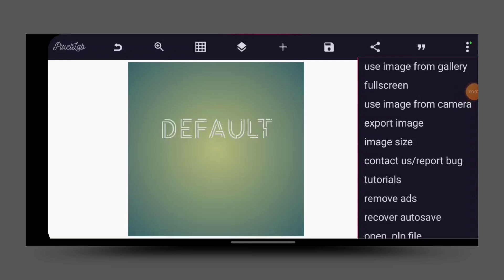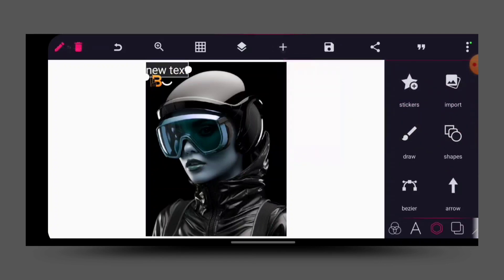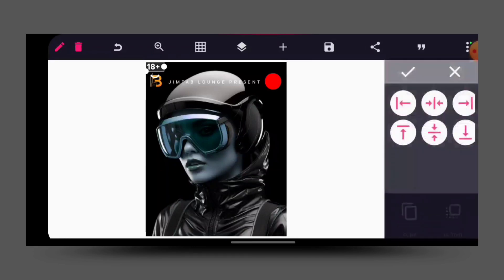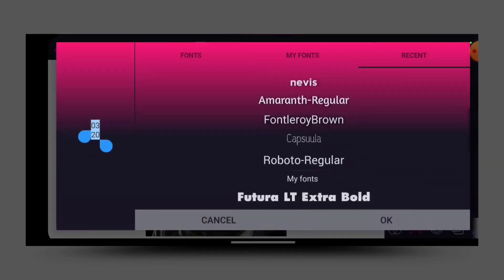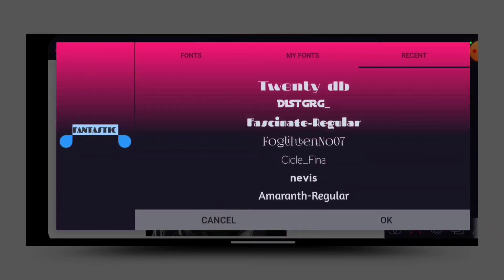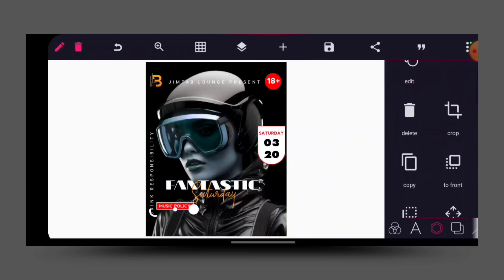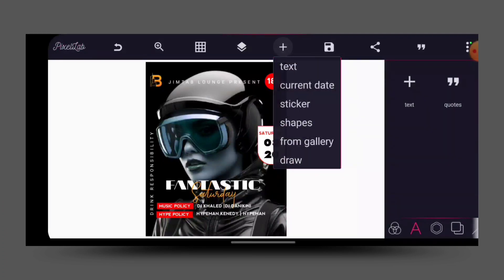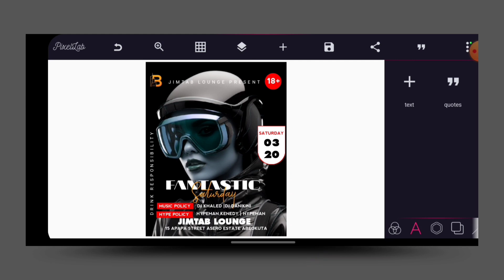How to create party flyer like a pro - party flyer design | pixellab tutorial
How to design a night party event flyer or social media flyer in Pixellab. The Size is 1024 / 1280  and also remember to always create web based designs in RGB color mode.